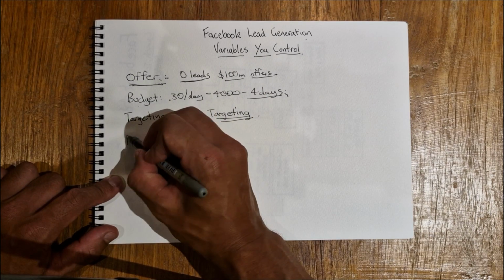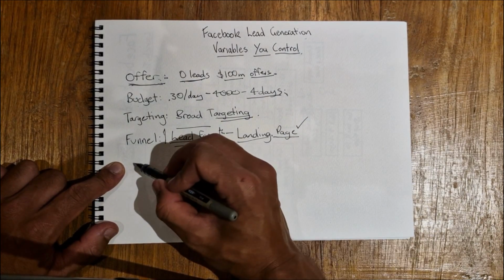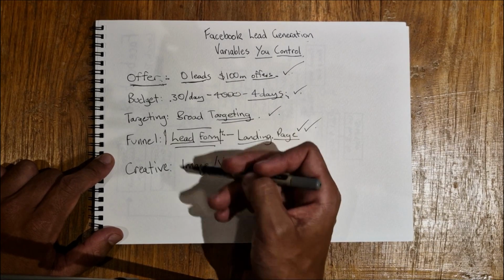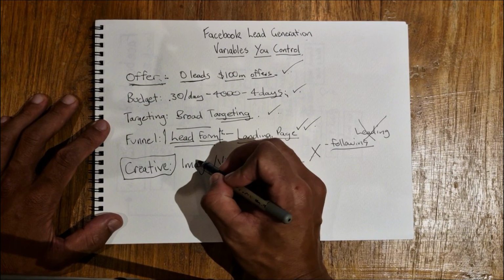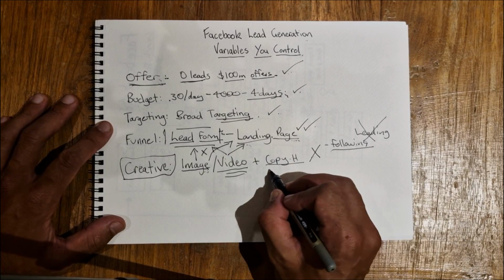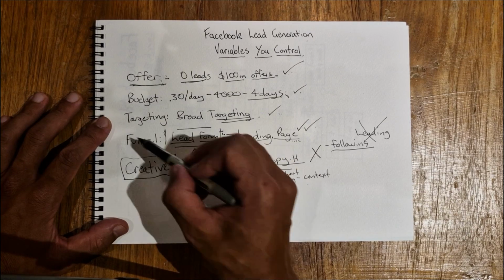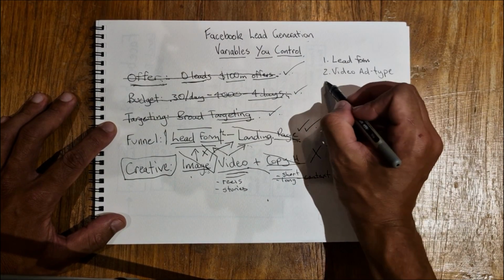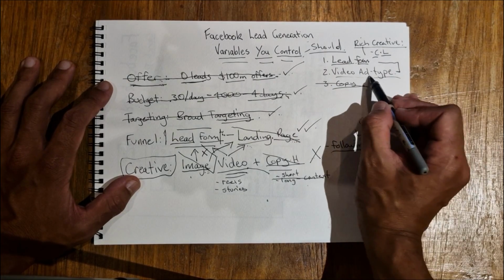Variables you control | Facebook lead generation